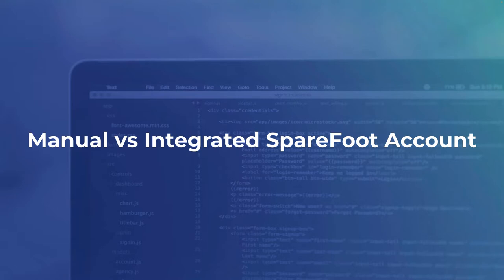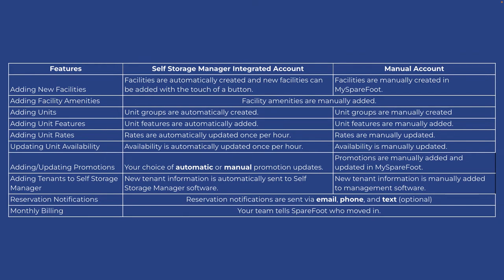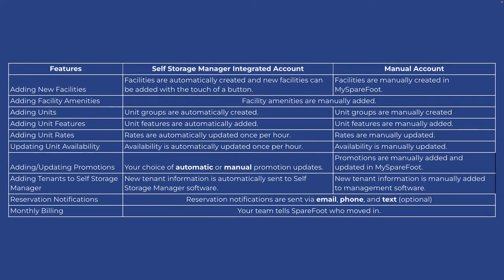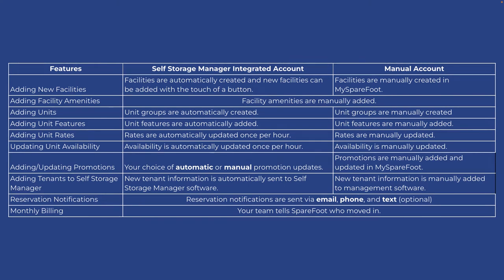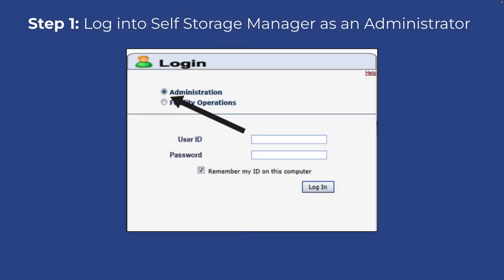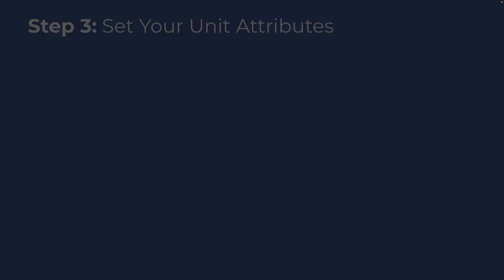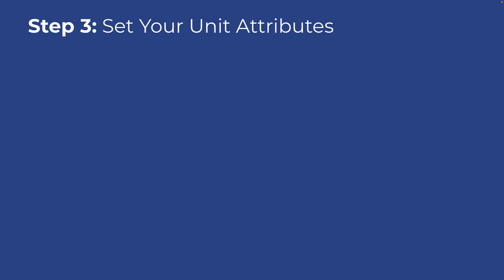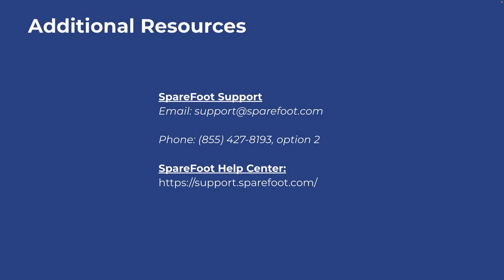Benefits of an Integrated SpareFoot Account - Self Storage Manager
This video will walk through the benefits of integrating your Self Storage Manager software with SpareFoot and the key differences between a manual and an integrated SpareFoot account.